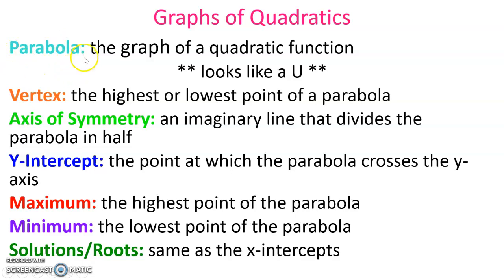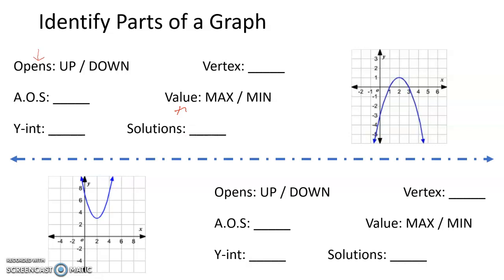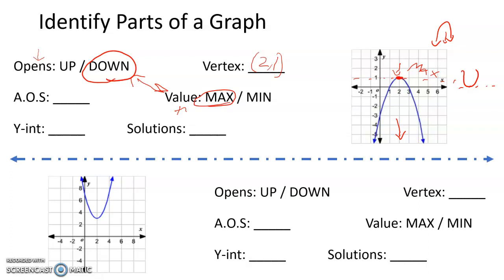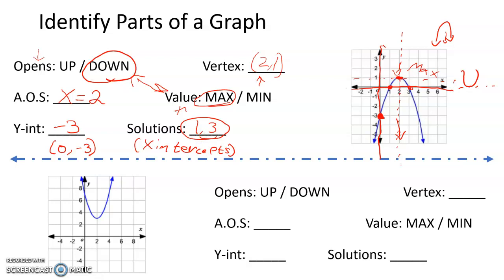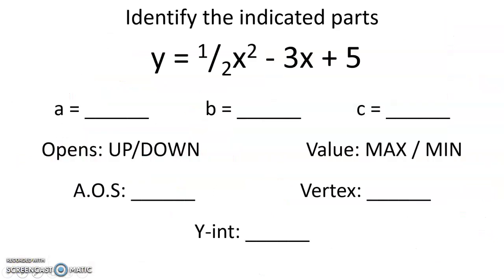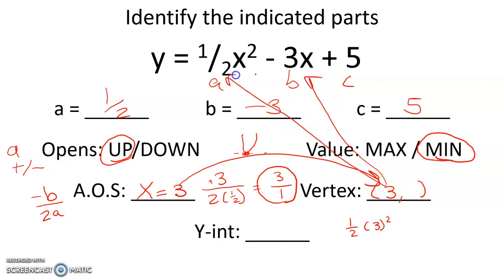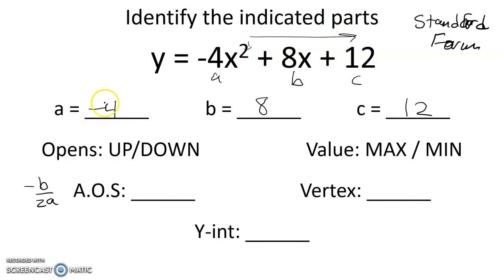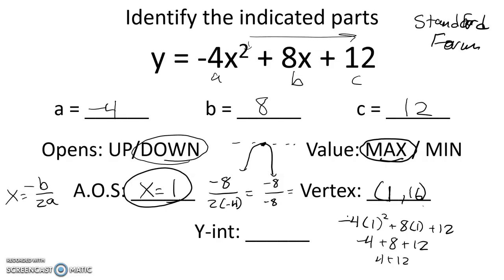Algebra I -- 9.1 Identifying Properties of a Quadratic